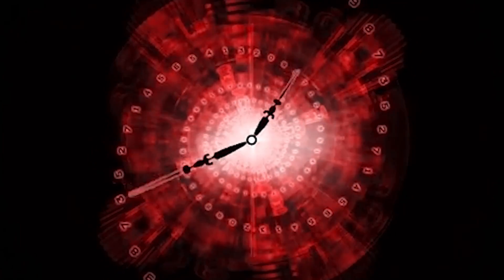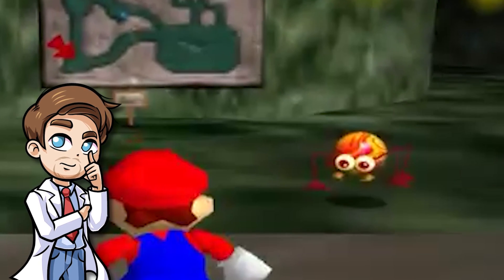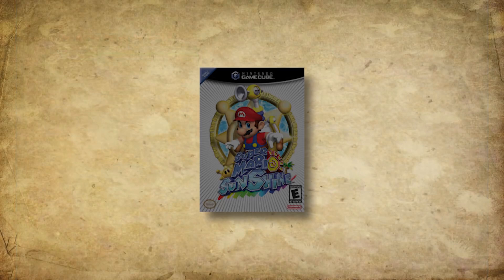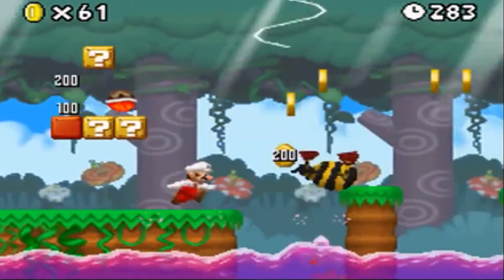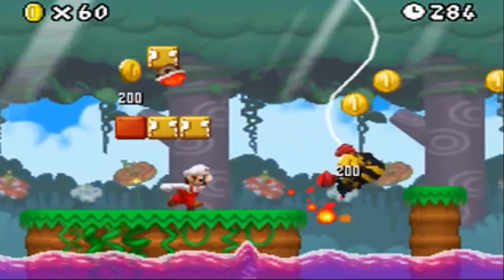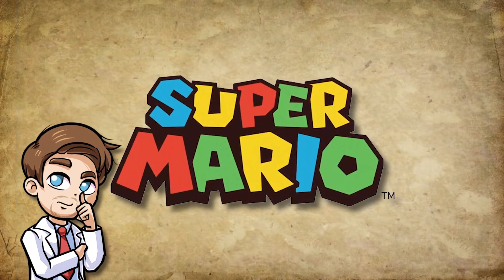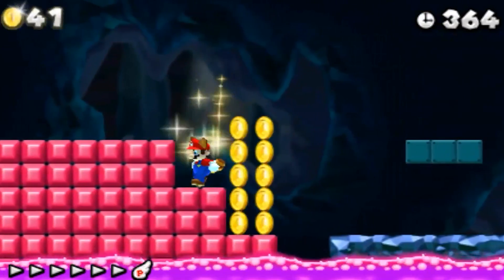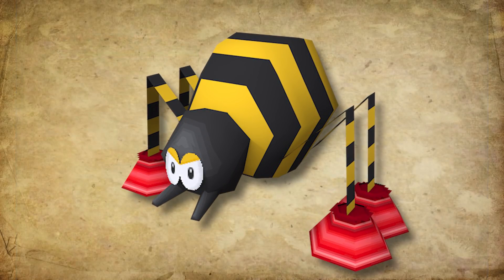Super Mario - Evolution Of The SCUTTLEBUG (1996 - 2020)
In today's top 5/10 mario video we are going to look at the origin, secrets, timeline, story, lore, mysteries and history of the amps seen in the supermario games made by nintendo. Throughout the years there have been a lot mario games like super mario world, super mario 64, super mario sunshine, new super mario bros, new super mario galaxy, super mario 3d land, super mario 3d world, super mario run, super mario bros 3 and not too long ago they released the new super Mario odyssey for the nintendo switch which has all kinds of new characters like cappy and locations like the sand kingdom, new donk city and bowsers kingdom. In these games we have seen power ups like the fire flower, ice flower, super mushroom, mega mushroom, super star, hammer suit, spring mushroom and way more. But there were power ups that helped mario, luigi, toad, princess peach, rosalina and the others to escape bowser, the broodals, koopalings and bowser jr. But today, we will look at the scuttlebugs in super mario. So let's find out!